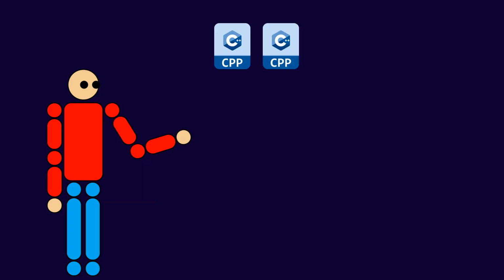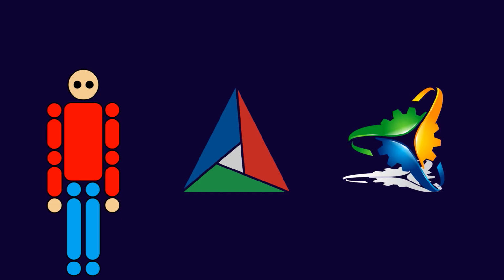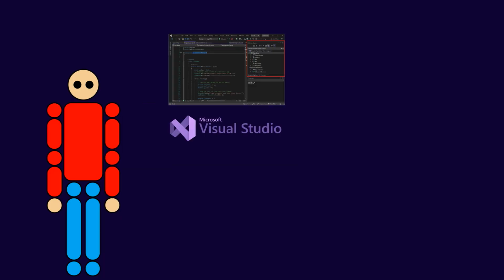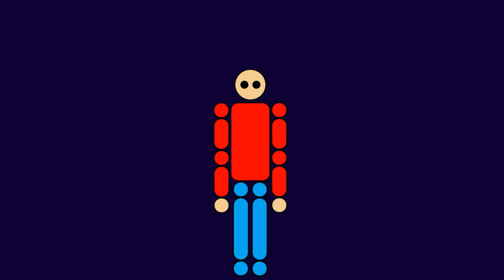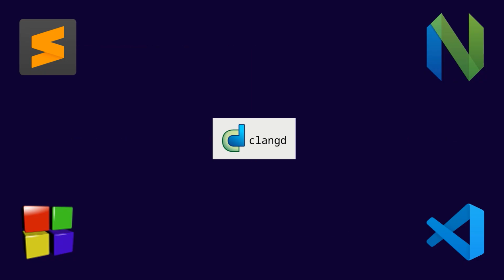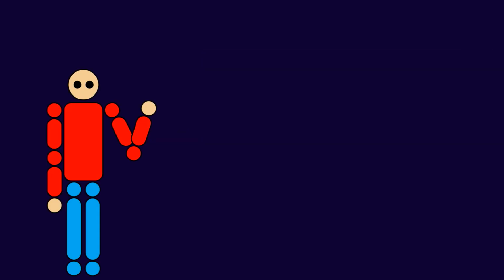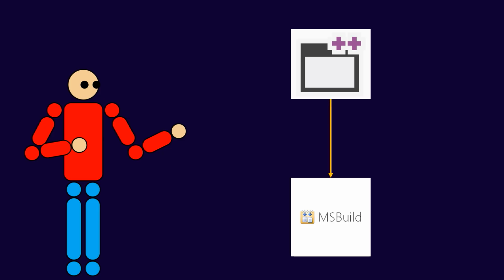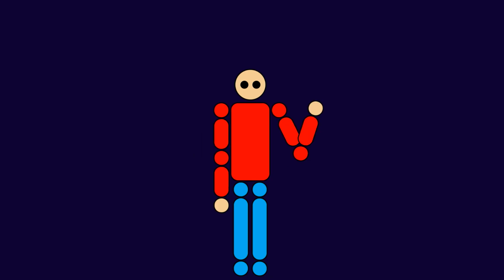Plans for IDE | Making IDE from scratch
Making any software requires the developer to make a plan beforehand. So what does the plan for making an IDE look like? Find out in this video.

This is the 2nd video in the "Making IDE from scratch" series where I have discussed my current plan of making this IDE.

Timestamps:
00:00 Introduction
00:49 Build system
02:49 Code analysis
05:36 Project management
06:57 User interface
08:14 Extras